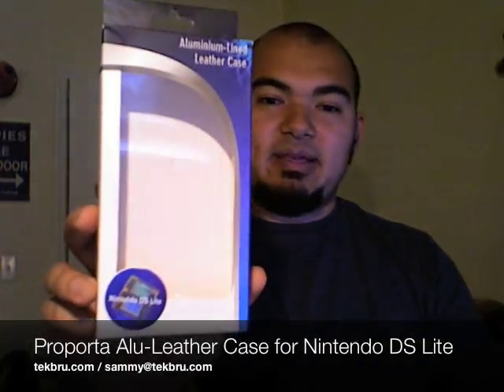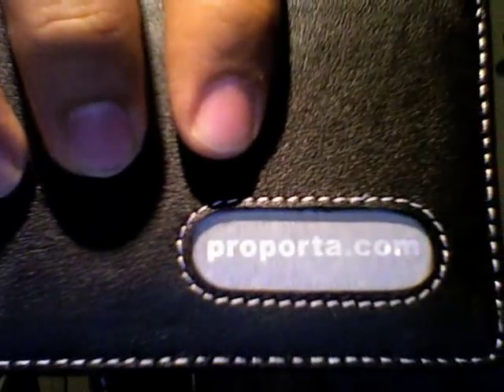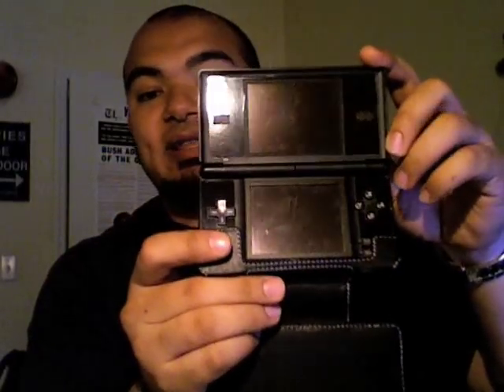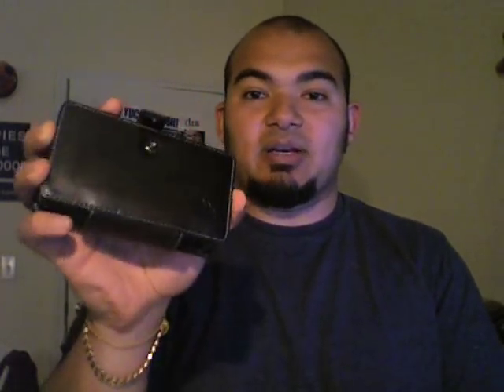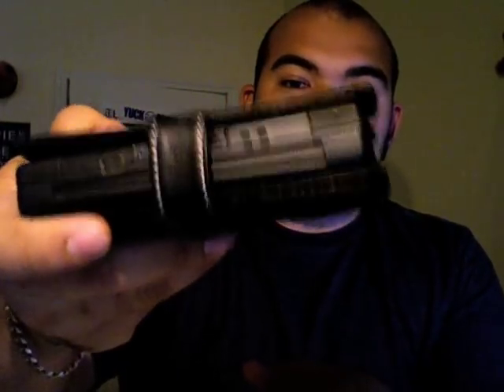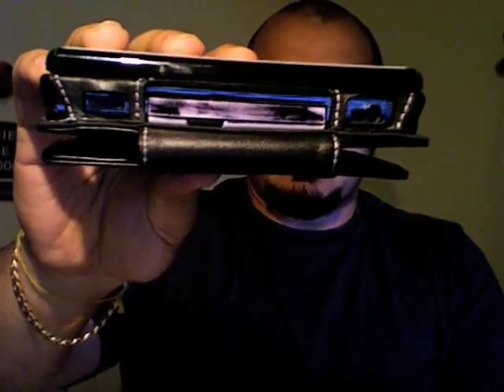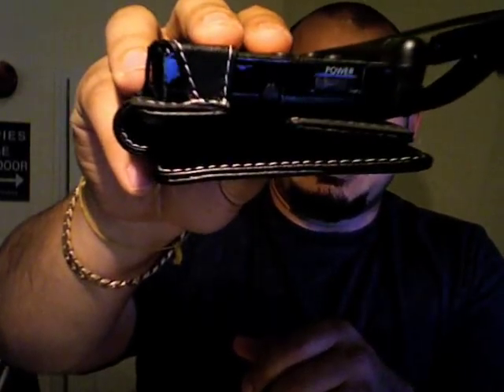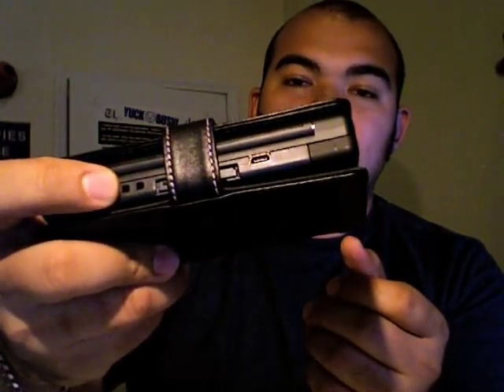Proporta Alu-Leather Case for Nintendo DS Lite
This is a review for the Proporta Alu-Leather Case for Nintendo DS Lite.  You can get more details on this case at my site, Tekbru.com, including a link to purchase direct from the manufacturer